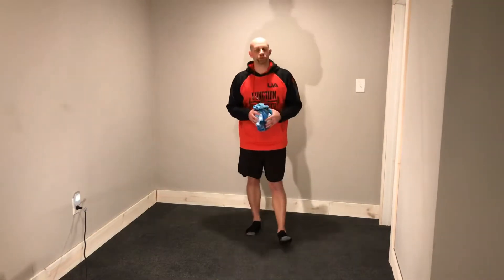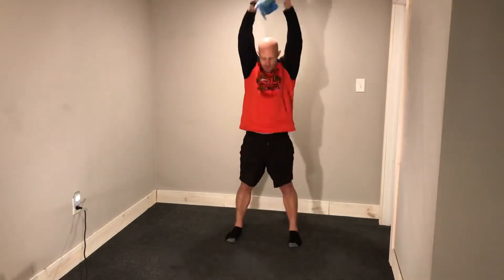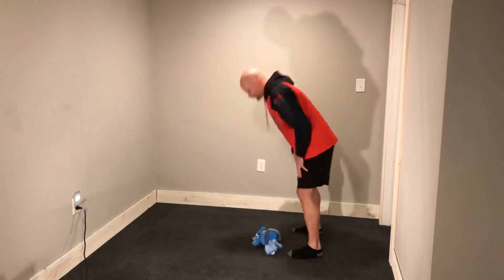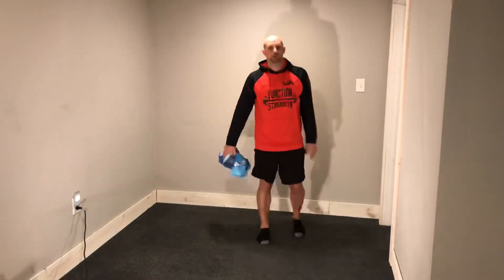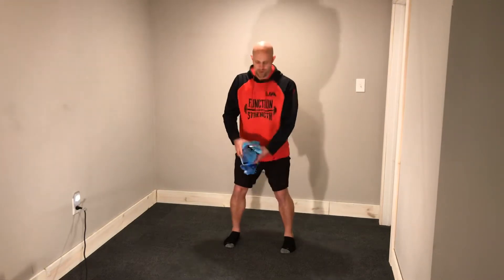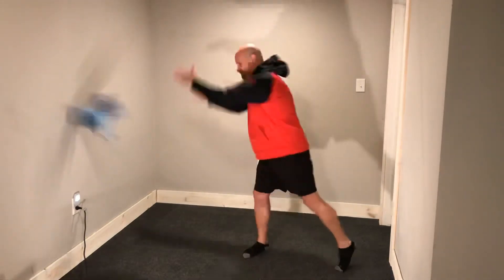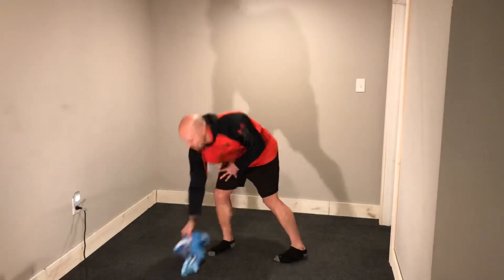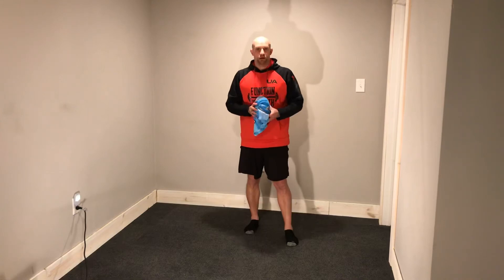MB Circuit with towel